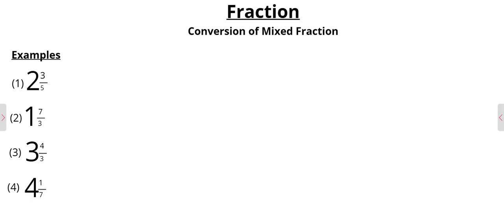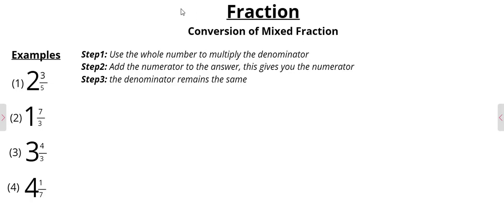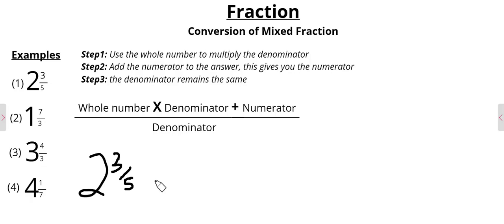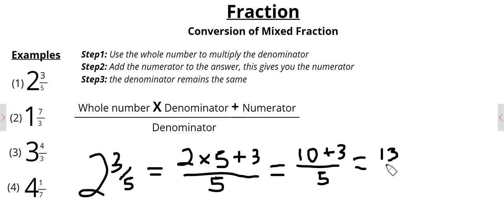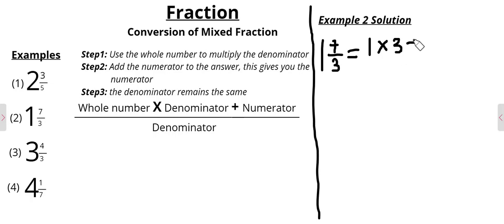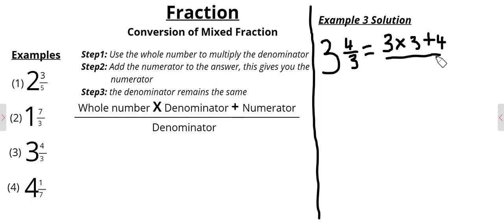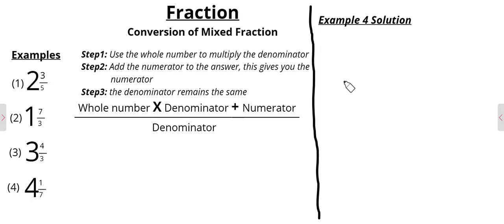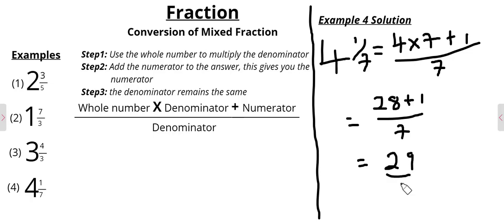How To Convert Mixed Fractions to Proper and Improper fractions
The link above is the video on how to find the LCM of numbers, You will find the video helpful in understanding how we got the LCM when doing addition and subtraction of fractions.

In this lesson, we Learn how to easily Convert mixed fractions to either proper fractions or improper fractions.

In this lesson, we will learn how to divide fractions in mathematics
The lesson continues with BODMAS where we provide detailed explanation on the rules and its application.
Drop your comments on questions relating to this topic of discuss and we will surely attend to it.